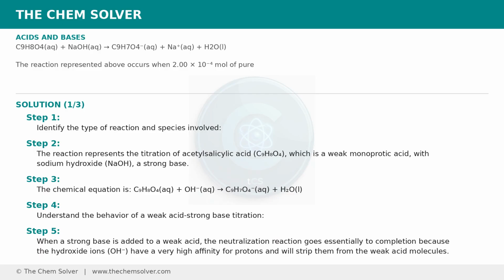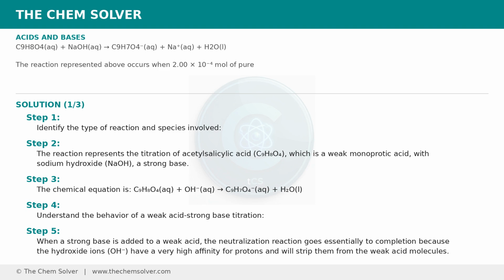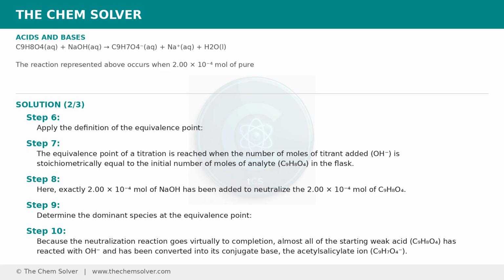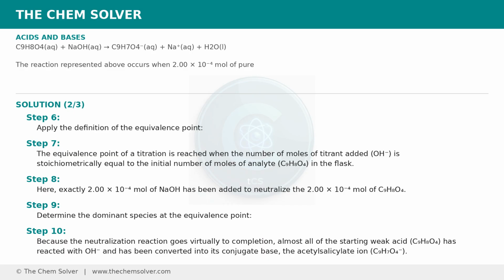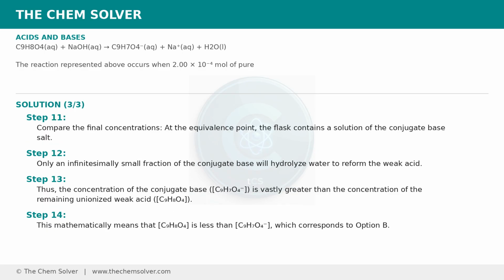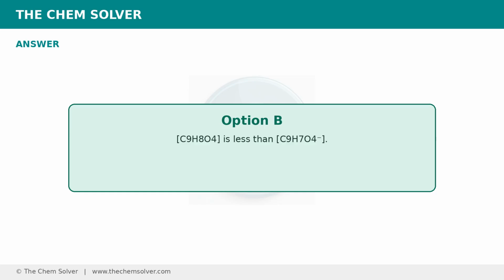AP Chemistry 2019 Q41 — Acids and Bases | Free Practice + Solution